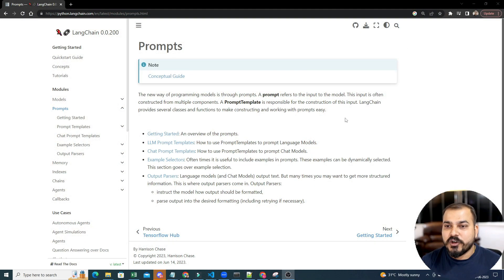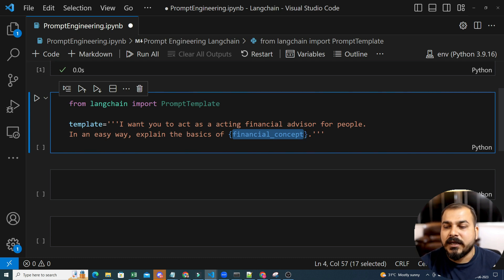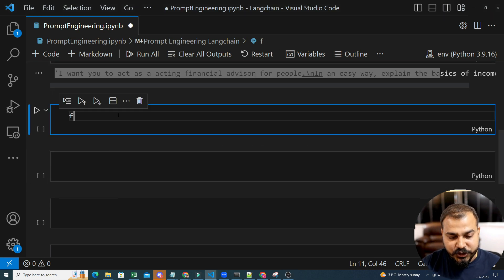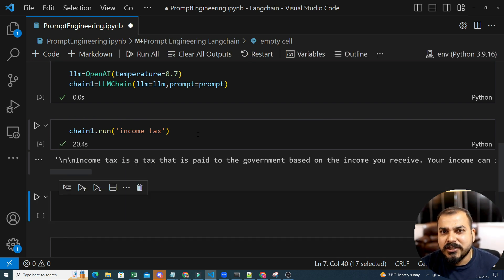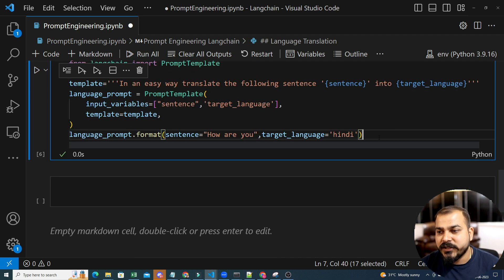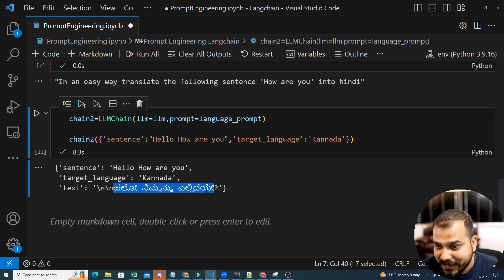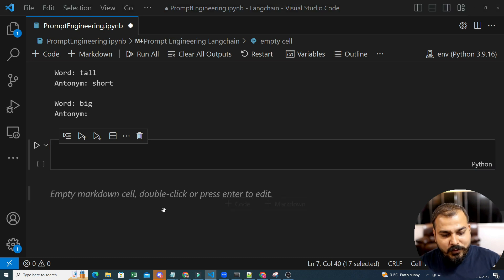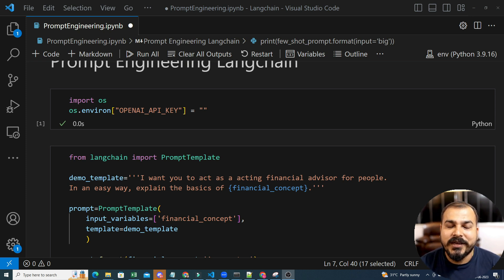Prompt Engineering And LLM's With LangChain In One Shot-Generative AI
n this video, we will discuss the topic of prompt engineering with LangChain. LangChain is a Python library that makes it easy to create and manage prompts for large language models (LLMs). We will cover the following topics:

1.What is prompt engineering?
2. How does LangChain work?
3. How to use LangChain to create and manage prompts
4. Examples of using LangChain to create different types of prompts
5. What is prompt engineering?

Prompt engineering is the process of creating prompts that help LLMs generate better outputs. Prompts can be used to guide the LLM's reasoning process, provide additional information, or simply make the task at hand easier to understand.

How does LangChain work?

LangChain is a Python library that makes it easy to create and manage prompts for LLMs. LangChain provides a number of features that make it easy to create complex prompts, including:

A template system that allows you to create prompts that are easy to read and understand
A prompt manager that allows you to store and manage your prompts
A prompt evaluator that allows you to evaluate the performance of your prompts

Join the PWSKILLS Data Science Masters Course
Best Affordable Data Science Course From Pwskills(6-7 Months)

Impact Batch 2.0:- Data-Science-Masters (Full Stack Data Science)
1. Data Science Masters Hindi (Hindi)
2. Data Science Masters English (English)

Direct call to our team in case of any queries
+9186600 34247